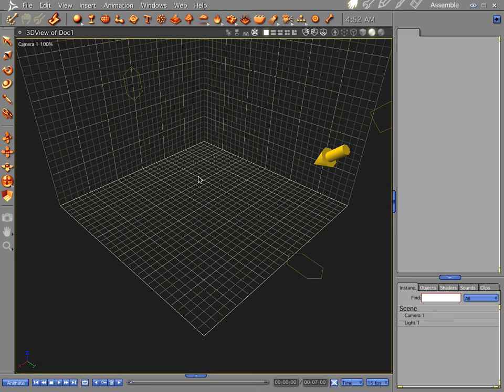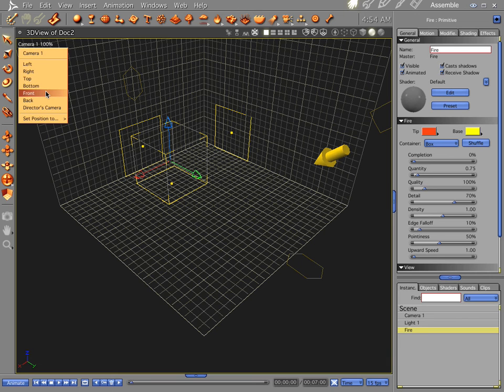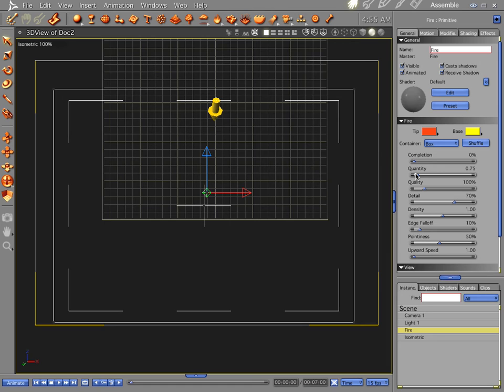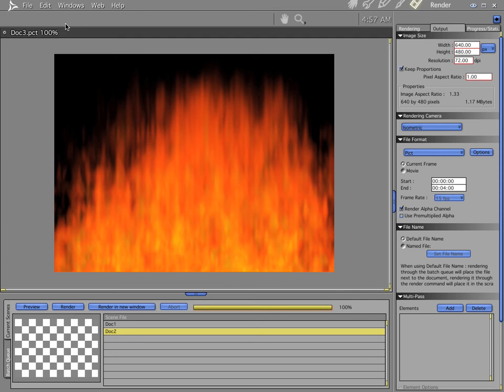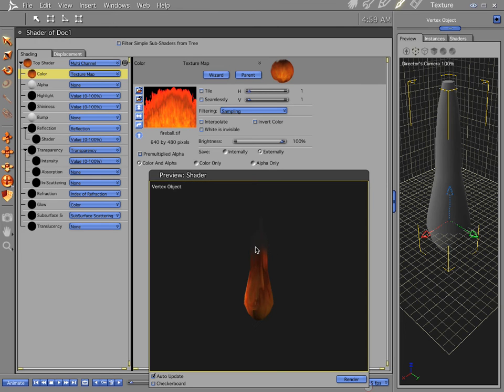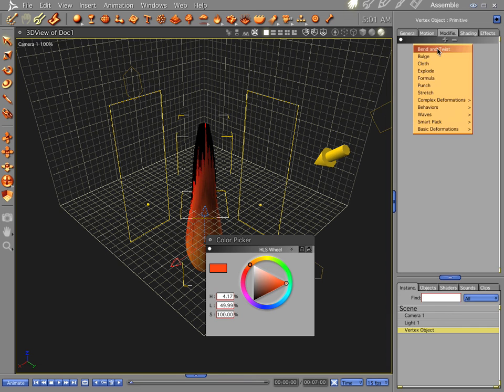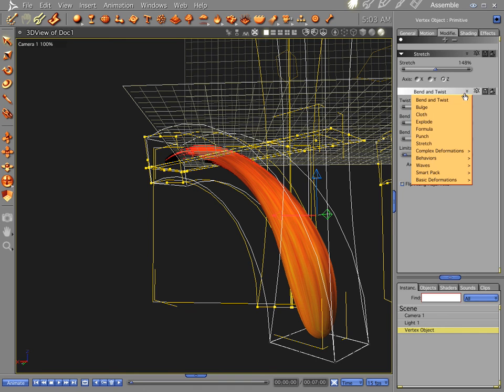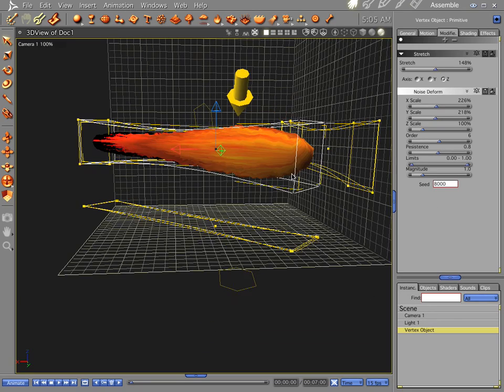Textured Fire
Making fire with good ol' fashioned texture maps.